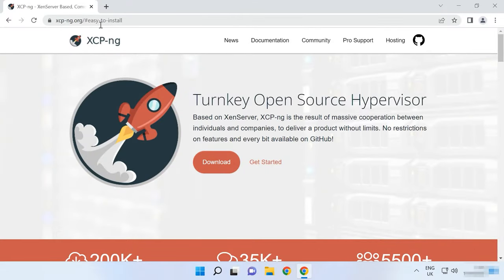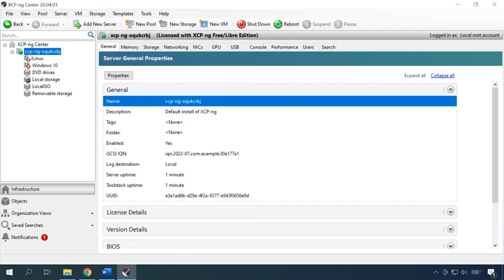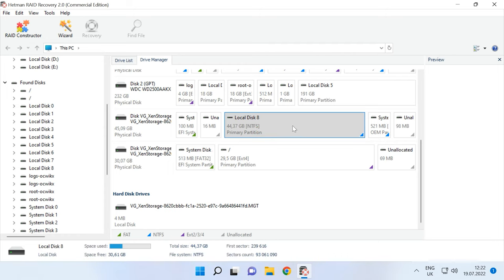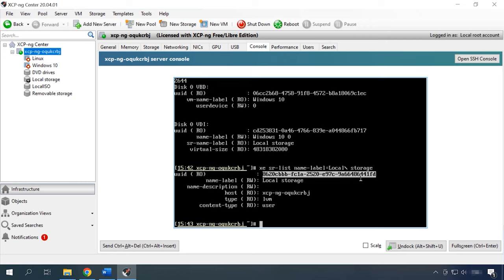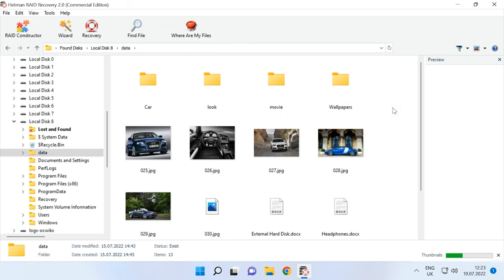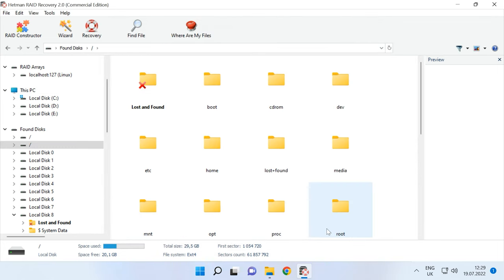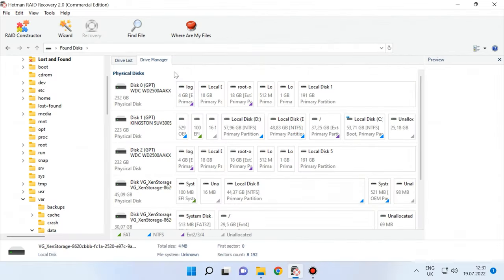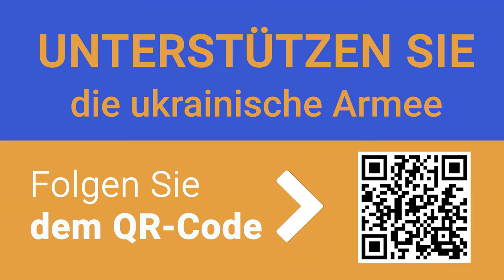🚀 How to Recover Virtual Machine Data from a Mirrored RAID1 on XCP-ng Hypervisor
⭐⭐⭐⭐⭐ Watch this video to find out how to recover data of an XCP-ng (Xen Cloud Platform next gen) virtual machine from a Mirrored RAID1.
XCP-ng is a Linux distribution with a pre-configured Xen hypervisor and a ready-to-use Xen API project.
XCP-ng stands for Xen Cloud Platform — next gen.
The main goal of this project is to provide a simple way to deploy infrastructure based on virtual machines using Xen as a hypervisor and a powerful XenAPI to offer ready-made solutions. XCP-ng is compatible with most servers and that is why it enjoys great popularity. However, just like with any other hypervisor, there may be factors that cause loss of access to the virtual machine - both as a result of a system error, or a server breakdown.
As a result, you won’t be able to restore access to the virtual machine data without resorting to third-party software tools. In today’s video, I’ll show you how to extract files of a virtual machine stored in a RAID array, that can’t be accessed in a conventional way, and do it with a good data recovery utility - Hetman RAID Recovery.

📚 Content:
00:00 – Intro
01:16 - Installing XCP-ng
02:03 - How to create a virtual machine
02:48 - How to recover data from a virtual machine
04:03 - How to find virtual machine disks
05:24 - Scanning a Windows virtual machine disk
07:45 - Scanning a Linux virtual machine disk
09:25 - How to recover data manually, with the RAID Constructor